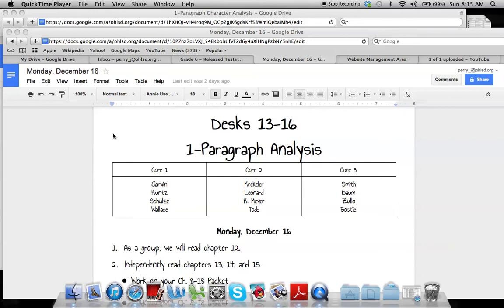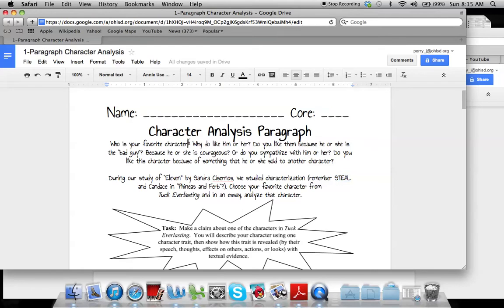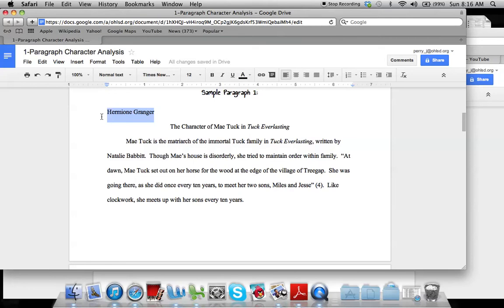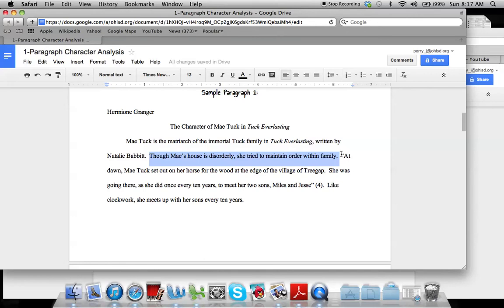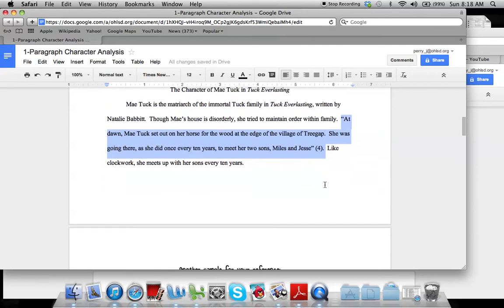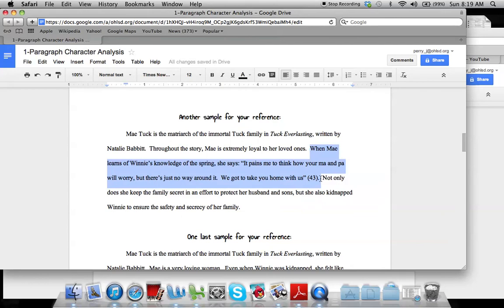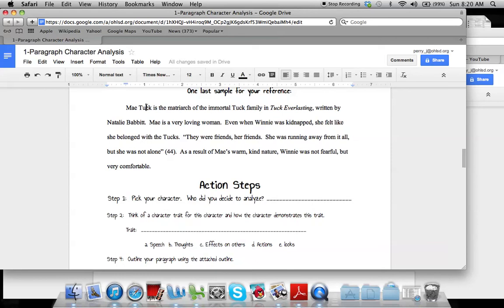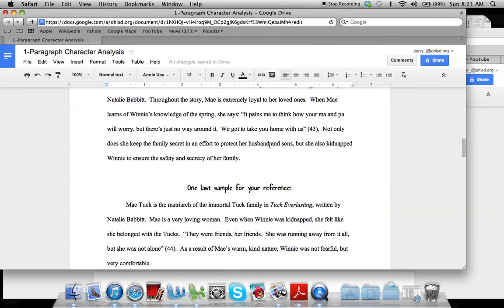1-Paragraph Essay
Desks 13-21